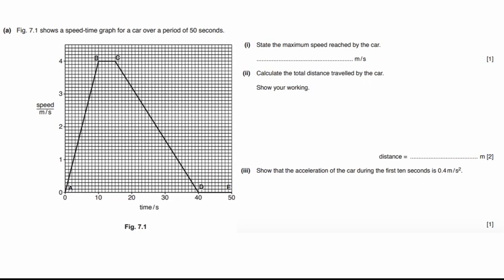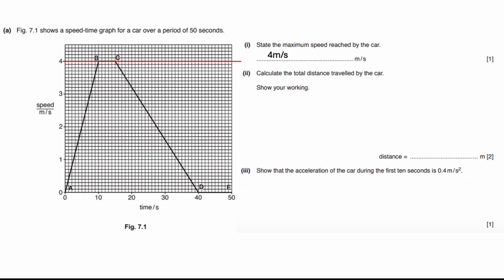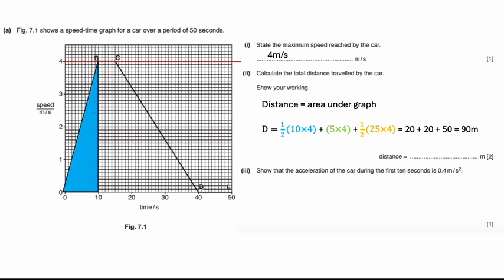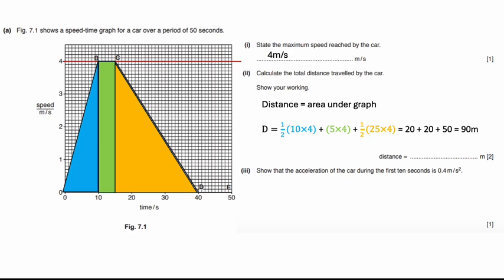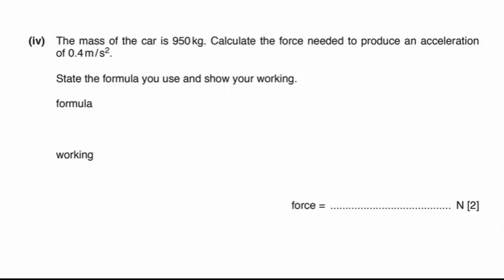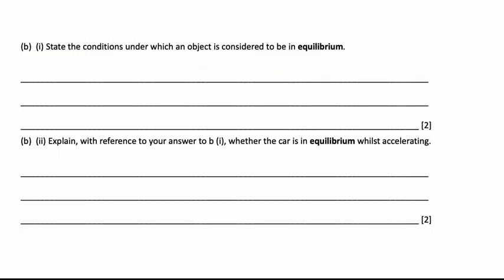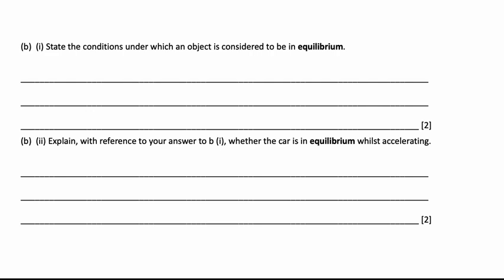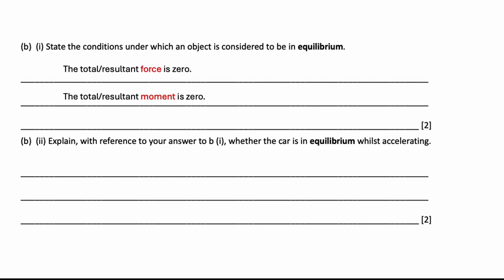R1 Assessment Physics SQ